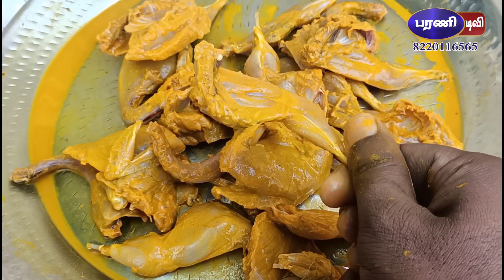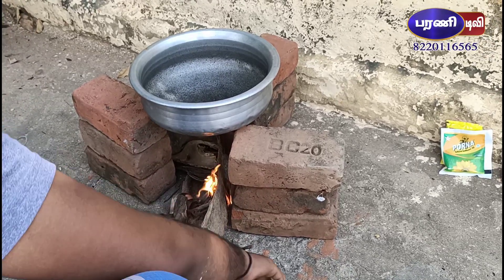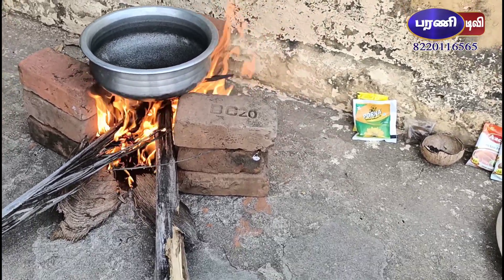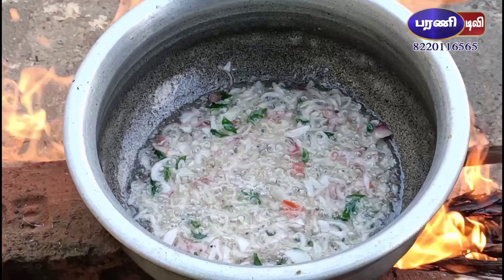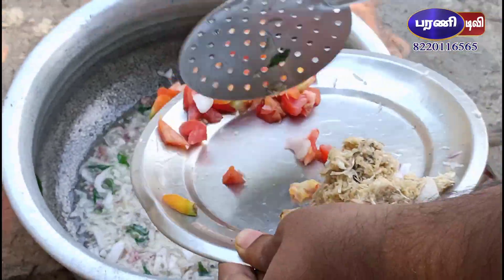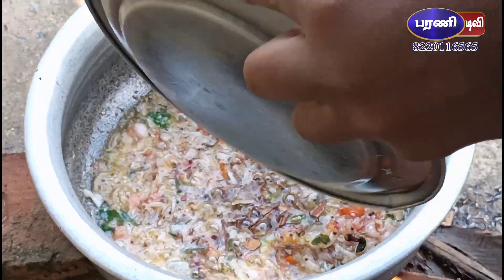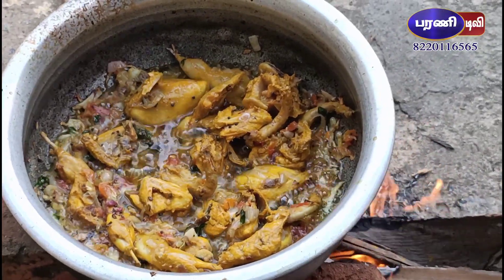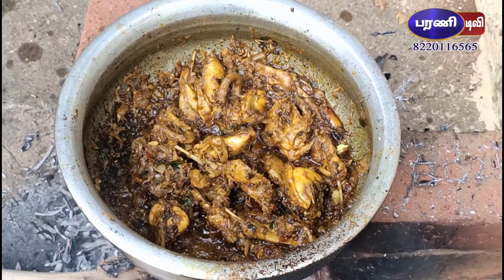ஸ்பெஷல் காடை கிரேவி |special Quail Gravy